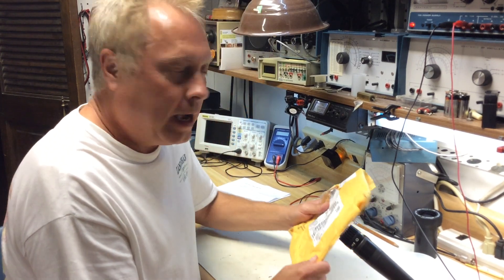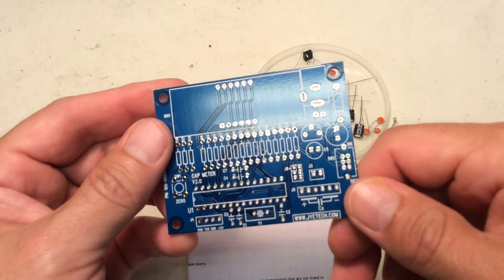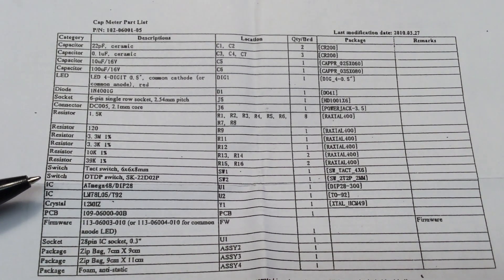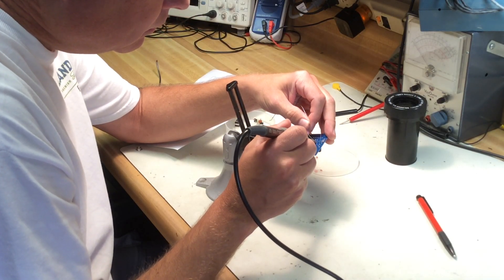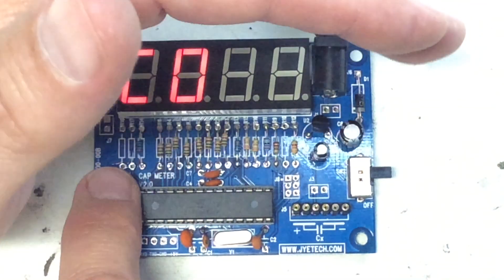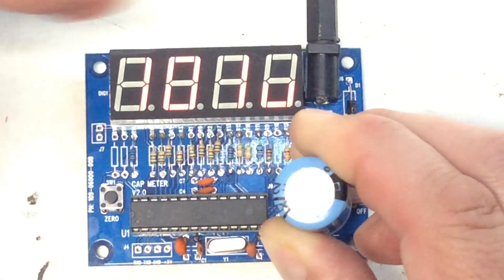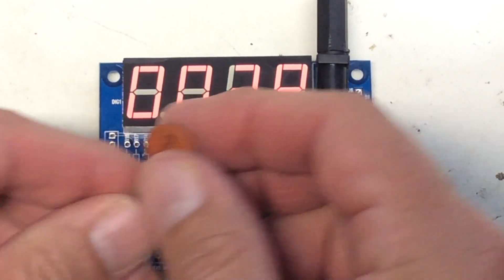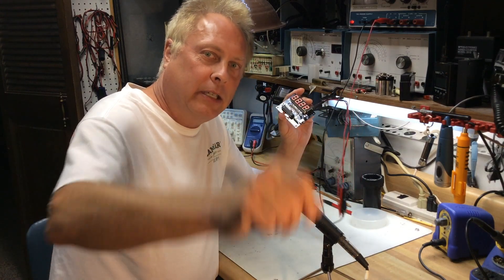Capacitance Meter Kit - Nice Bench Item For 10 Bucks!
I am not associated with the company in any way but found this on ebay and thought it would be a fun little kit to build for the price, and it seems to work very well.